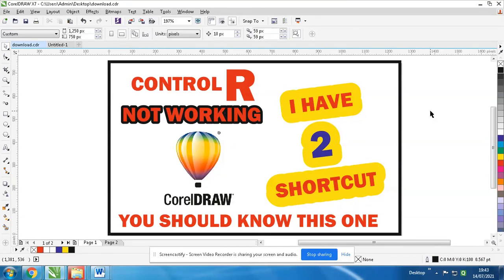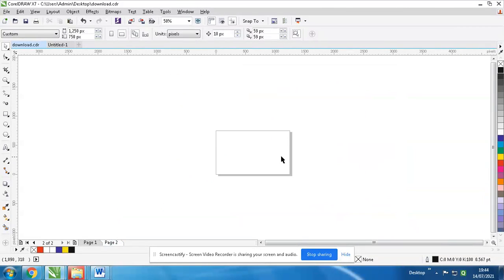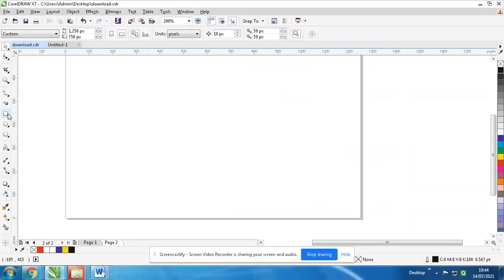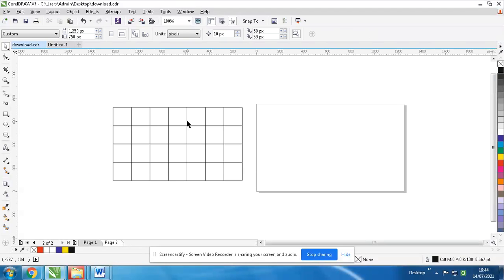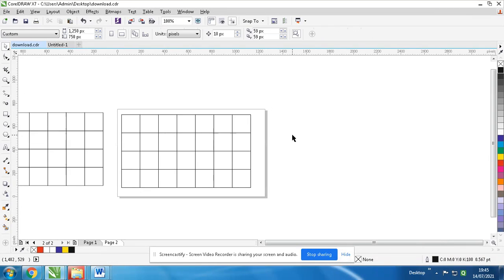How to use Repeat shortcut if control r is not working in Coreldraw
How to use Repeat shortcut if conrol r is not working  in Coreldraw

Hi, Welcome to learnincredible 5-minute designs, you are watching learnincredible 5-minute designs coreldraw full tutorial Special training video In this Episode, I will show you fasted way to design graphics & illustration and how to use it for drawing objects which will sharp your hands like professionals. Hope you enjoy the Video and that all the steps will be clear and most importantly easy to follow.